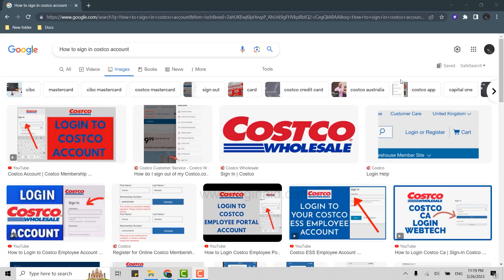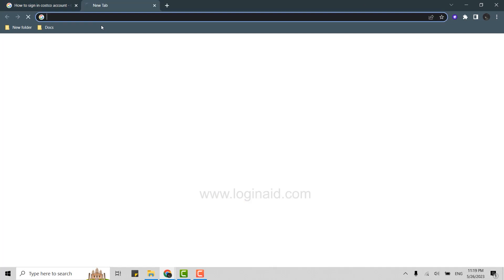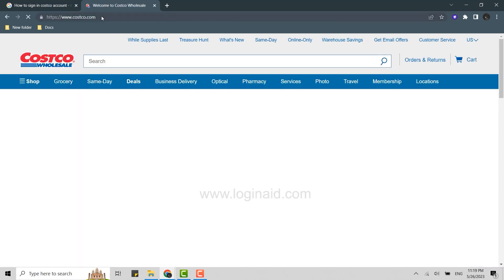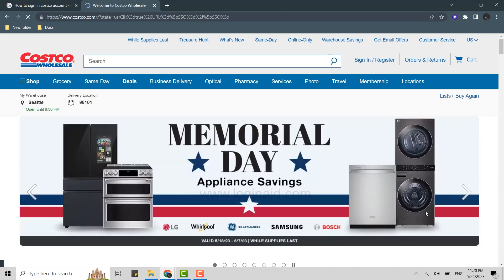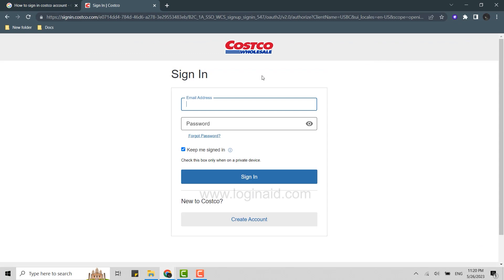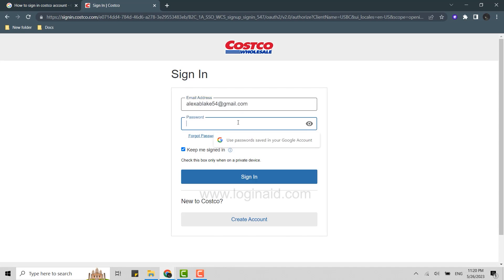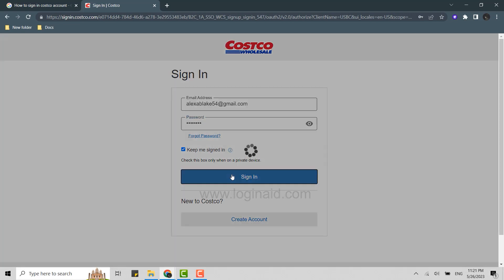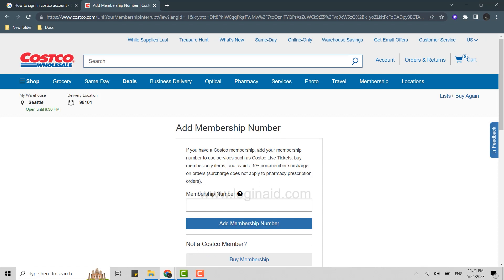Costco Account Login Guide 2023 | Costco Sign In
A video guide for the process to login Costco account.